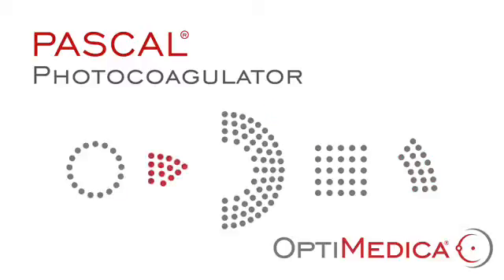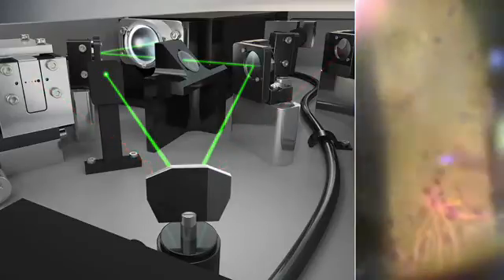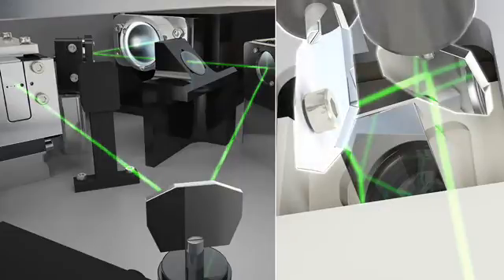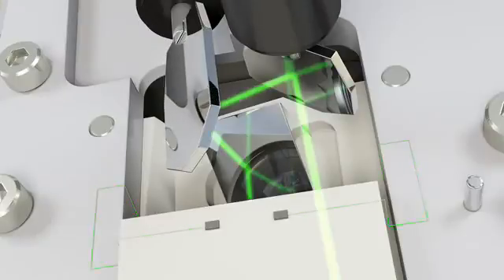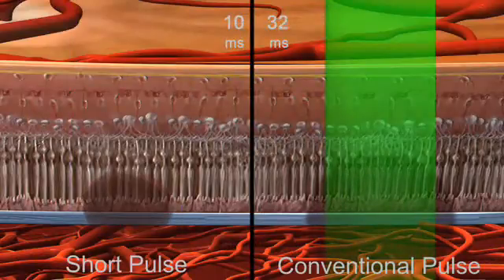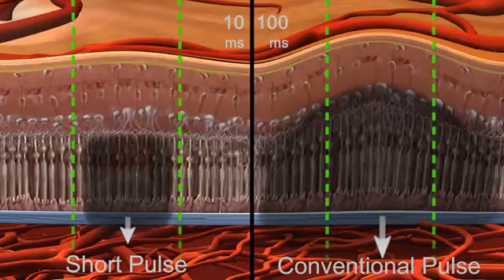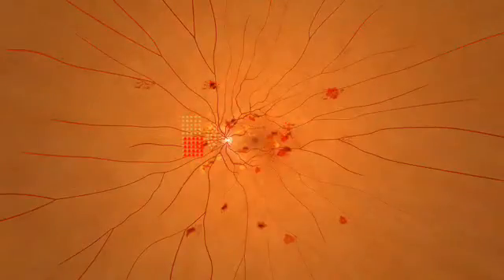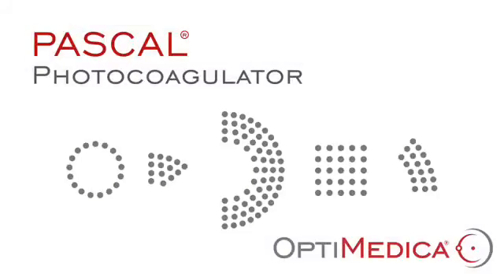Pascal Argon Laser Photocoagulator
Το 'Ophthalmica' είναι το πρώτο ολοκληρωμένο, υπερσύγχρονο οφθαλμολογικό κέντρο της Βορείου Ελλάδος. Με γνωστική επάρκεια, υποδειγματικές εγκαταστάσεις και τεχνολογία αιχμής, καλύπτει όλα τα πεδία της σύγχρονης οφθαλμολογίας.

Χειρουργοί οφθαλμίατροι:

Σόλων Αστεριάδης
Αθανάσιος Βακάλης
Λέανδρος Βατάκας
Ζαχαρίας Ζαχαριάδης
Μιλτιάδης Μπαλίδης
Αθανάσιος Σουσούρας
Πάρης Τρανός

Έχουμε στην διάθεσή μας ένα πρωτοποριακό-επαναστατικό Laser, το Pascal Argon Laser (Pattern Scan Laser) ειδικά σχεδιασμένο για την θεραπεία παθήσεων του αμφιβληστροειδή και του προσθίου ημιμορίου του οφθαλμού. Το ειδικό αυτό Laser καθοδηγείται από μικροϋπολογιστή ο οποίος παράγει, ομαδοποιεί και κατευθύνει την ίδια στιγμή έναν ποικίλο αριθμό βολών (από 1 μέχρι 56) πραγματοποιώντας έτσι πολλαπλές εφαρμογές (σχεδόν) ταυτόχρονα στον ασθενή. Tο PASCAL δίδει στον οφθαλμίατρο, κατά την εφαρμογή Laser φωτοπηξίας στον οφθαλμό, αυξημένη δυνατότητα επιλογών και μικρό χρόνο θεραπείας ενώ για τον ασθενή σοβαρή μείωση ενοχλημάτων. Παράλληλα η εφαρμογή του είναι τεκμηριωμένα ασφαλής. Όλοι αυτοί οι παράγοντες συμβάλλουν στην μεγαλύτερη άνεση και ως εκ τούτου ασφάλεια της συγκεκριμένης θεραπευτικής αγωγής.